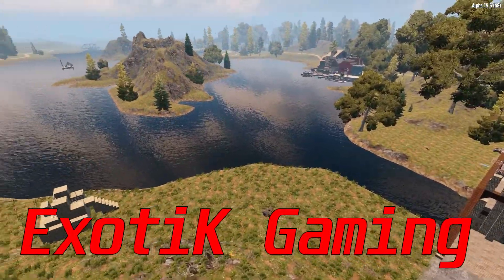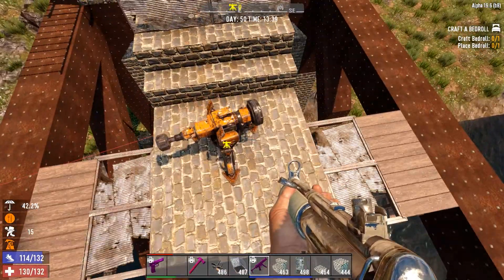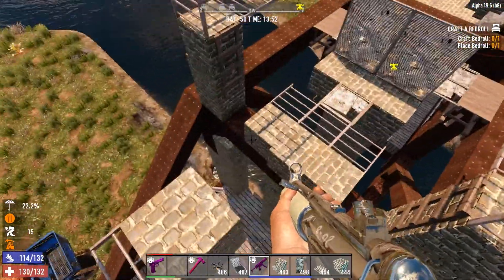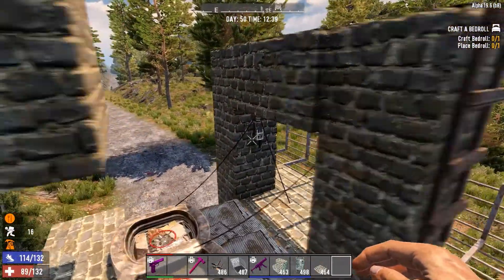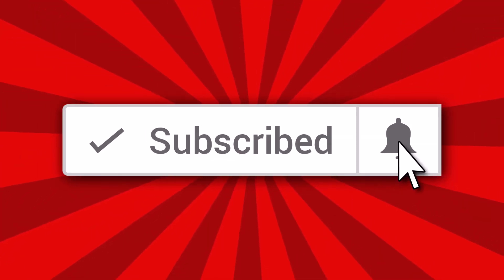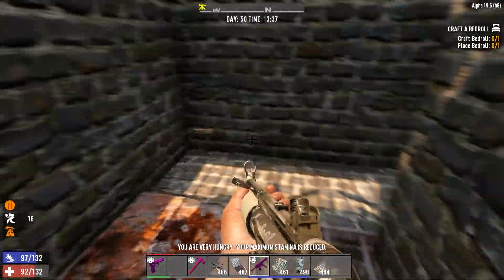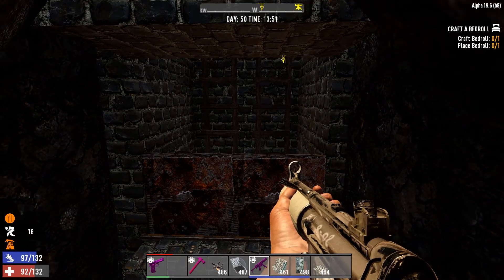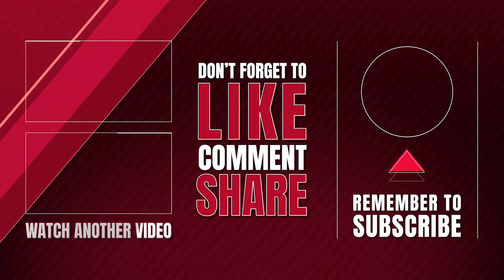7 Days To Die A19.6 Horde Base concepts for a DIFFERENT style of play!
7 Days To Die A19.6 Horde Base Designs that YOU can use EASILY to add to your collection of 7 days to die horde base concepts. With 7 days to die alpha 19 almost behind us get ready for 7 days to die alpha 20 horde base defense with these! Alpha 19 base building was fun but I'm sure we all can't wait until alpha 20 comes out!

APPRECIATE any support!